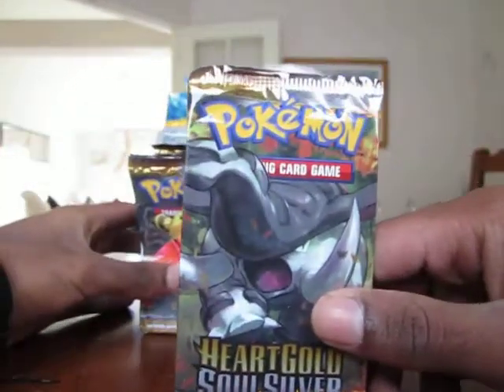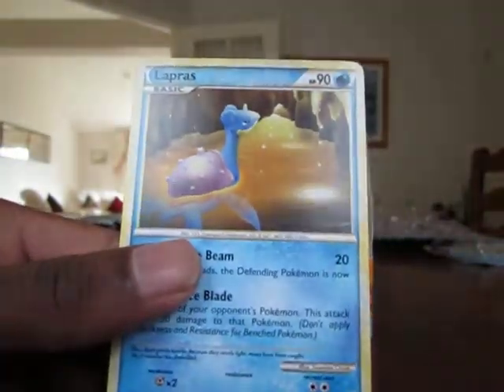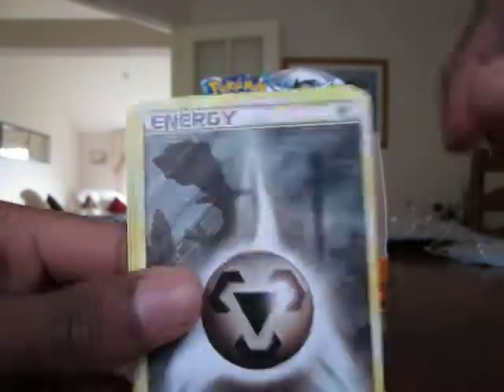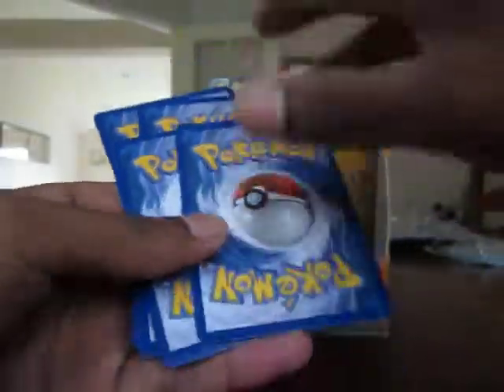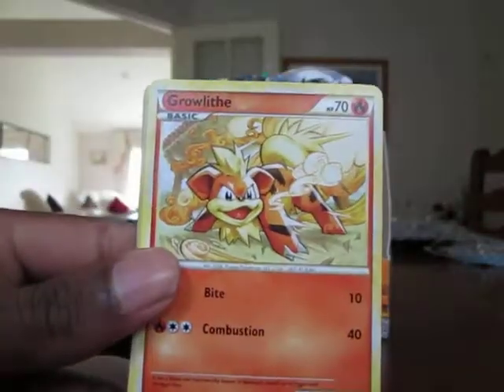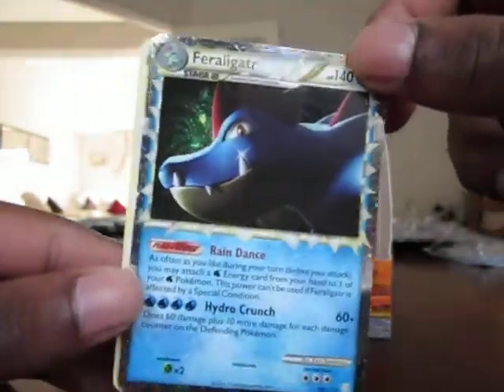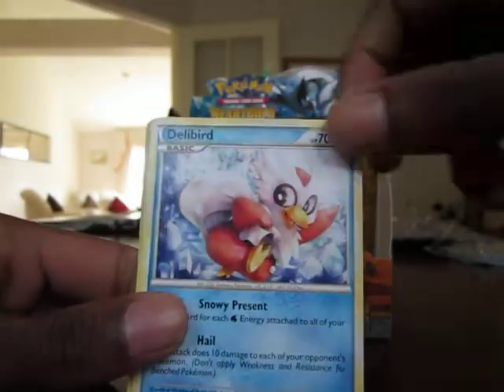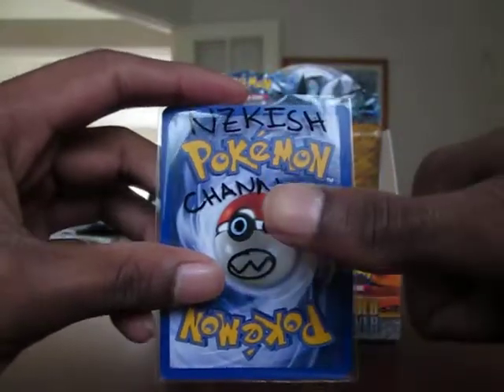Opening 72 Packs Part 8 (Heartgold Soulsilver)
Last part and the good pulls just keep coming.